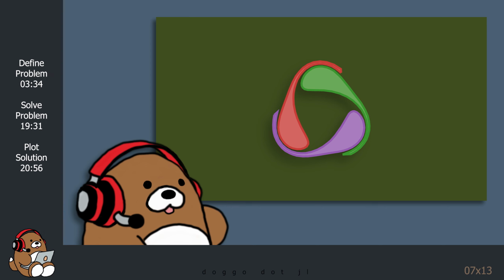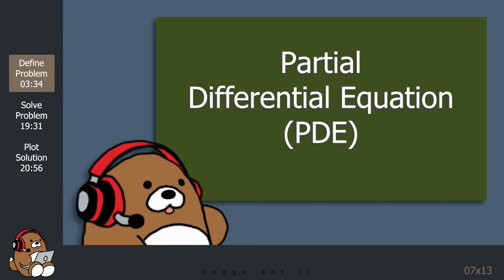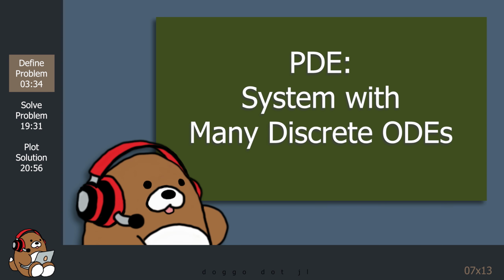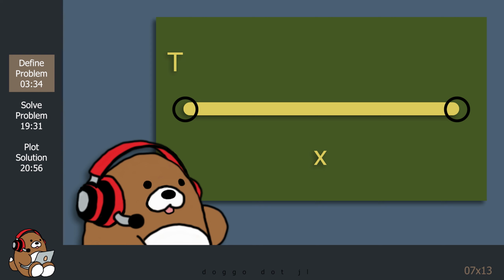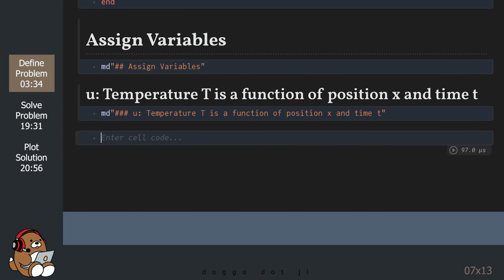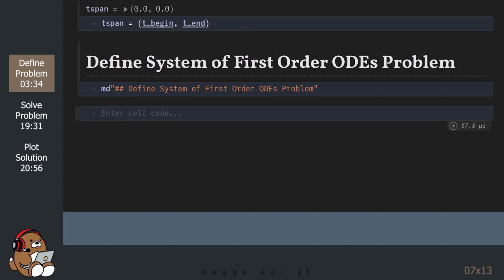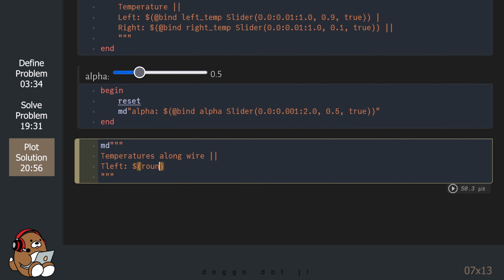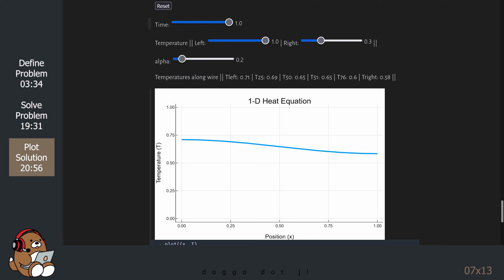[07x13] Intro to Partial Differential Equations in Julia using DifferentialEquations.jl and Pluto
Learn how to solve a Partial Differential Equation (PDE) in Julia by using the legendary Heat Equation as a motivating example.
In this tutorial, you'll learn the difference between an Ordinary Differential Equation (ODE) and a PDE.
You'll also learn the Method of Lines technique of solving PDEs numerically.
Using the DifferentialEquations.jl package and Pluto, you'll build an interactive simulation model based on your solution in order to develop an intuitive understanding about how the heat equation works.

Prerequisites:
Knowledge about Differential Equations is not required.
Basic knowledge about Julia Programming Language and Pluto Notebooks is required.
Basic knowledge about how to use the DifferentialEquations.jl package to solve both First Order, Second Order Ordinary Differential Equations, Systems of Differential Equations and Stochastic Differential Equations is required.

00:00 Intro
01:47 Prerequisites
02:19 Launch Pluto
03:34 Define Problem
19:31 Solve Problem
20:56 Plot Solution
25:48 Wrap Up